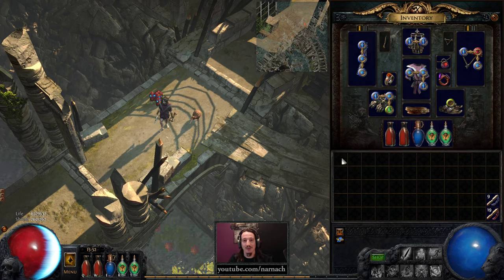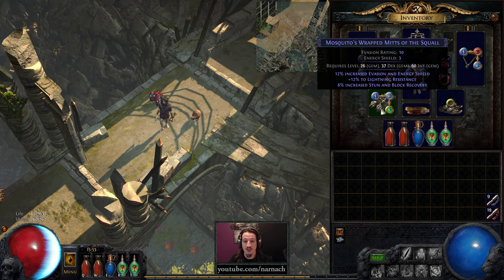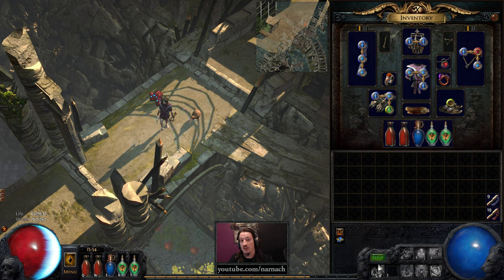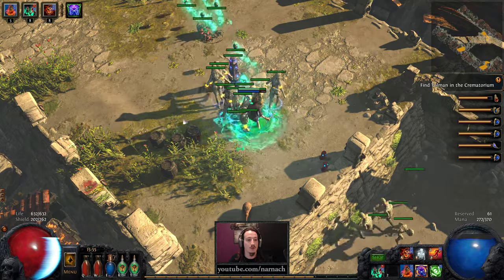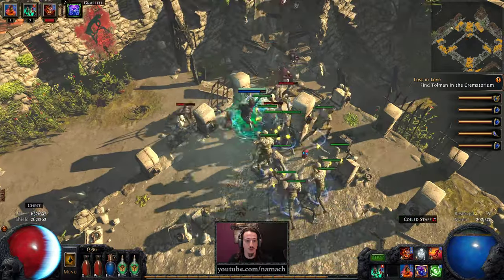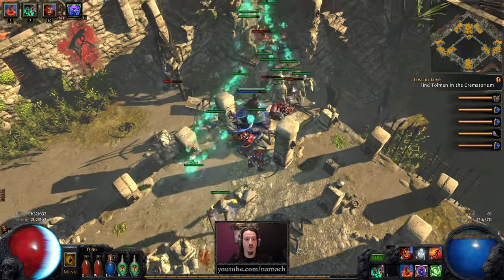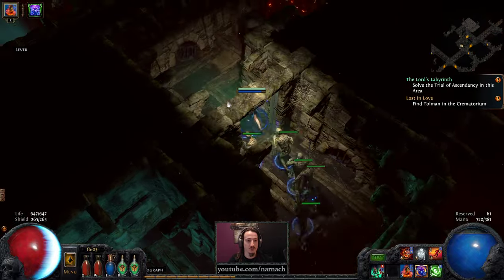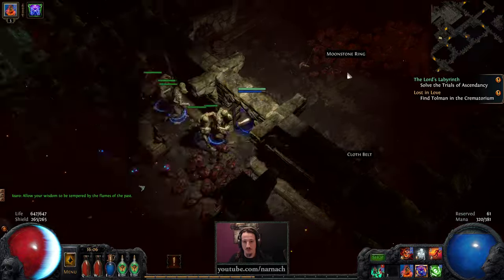Crematorium - #8 - Plague Summoner - Let's play: Path of Exile (Hardcore SSF v2.5 Breach League)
*Series description*

We're playing Breach League as a hardcore solo self-found summoner Witch, and participate on the unofficial SSF Ladder. This means no partying and no trading, so I'll be crafting and finding my own gear. Use essences, vendor recipes, farm specific divination cards.

Summon Raging Spirits (SRS) and Summon Skeletons are two temporary minions that will be ideal to cast while channeling, especially combined with the Witch Necromancer's keystone, Beacon of Corruption. This makes minions that die or expire explode into a cloud that deals chaos damage over time based on the minion's life. This damage scales with increases to minion damage, and of course with minion life. For boss fights, Spectres provide damage that scales with area level, so this should be viable into maps.

We have multiple options for our channeling skill, but when using Beacon of Corruption, Wither is the strongest option, giving a stacking debuff that makes mobs take more chaos damage from the toxic clouds.

As a solo self-found character, skill availability will be constrained. A summoner is ideal for a Witch, as she gets all the required gems from quest rewards and vendors. For our defensive setup, Immortal Call and Increase Duration won't be available from vendors, but by doing daily missions for Haku, Elreon and Vagan, we will eventually be able to buy them. We might also get a lucky gem drop.

*Links*

Links are listed in order of importance.

- Wither + Cast While Channeling + Summon Raging Spirit + Summon Skeletons + Minion Life + Minion Damage
- Raise Zombie + Raise Spectre + Minion Life + Minion Damage
- Vaal Summon Skeletons + Stone Golem + Minion Life + Minion Damage
- Cast when damage Taken + Immortal Call + Increase Duration + Convocation
- Flame Dash + Faster Casting + Bone Offering
- Desecrate
- Discipline
- Hatred

On weapon switch, take some extra Summon Skeletons along to Vaal Orb into Vaal Summon Skeletons. Purity of Elements, Grace, Purity of (specific element) might also be useful on switch to bring out for specific fights.

*Passive Tree*

We're eventually going Chaos Innoculation, so we focus on ES equipment, which complements our gem choices as well (mostly blue gems). While leveling we try to get some life to protect us from chaos damage. We'll use a ES shield, and the weapon does not matter as we only channel Wither and summon minions. Cast speed is all we truly care about here.

*Divination cards*

Most unique drops are random, but by using divination cards (which are farmable in specific locations) we can force our luck to a certain degree.

- Death: Mon'tregul's Grasp (cruel/merc Fetid Pool, maps: Bog, Marshes, Mud Geyser)
- The Tower: Femur of the Saints (all diff lower+upper Sceptre of God, maps: Palace, Residence)
- Grave Knowledge: 20% quality SRS (cruel/merc Crypt lvl 1)
- The Summoner: 20% quality minion gem (cruel/merc crypt/cats/sins)
- The Gemcutter: 1 gcp (all diff mines 1+2, crystal veins, maps: Excavation, Quarry)

*Lucky uniques*

If you're shopping for uniques, these can useful:

- Army of Bones (unique jewel)
- Energy from Within (unique jewel)
- Queen's Decree
- Bones of Ullr
- Clayshaper
- Sidhebreath

*Bandits*

Kraityn, kill, kill.

*Game Info*

Path of Exile is an online Action RPG set in the dark fantasy world of Wraeclast. It is designed around deep character customisation, a strong online item economy and ladder races. The game is completely free and will never be "pay to win".

*My Info*